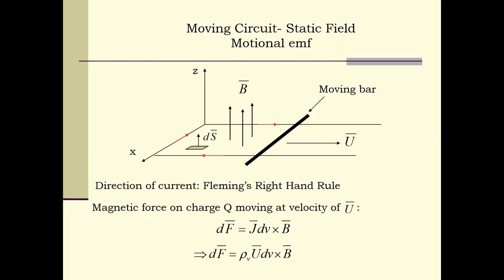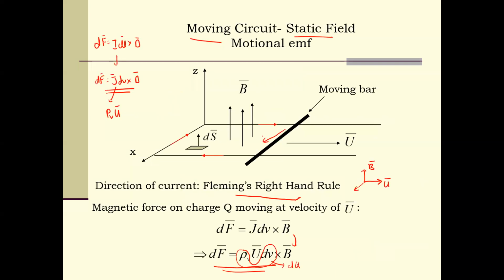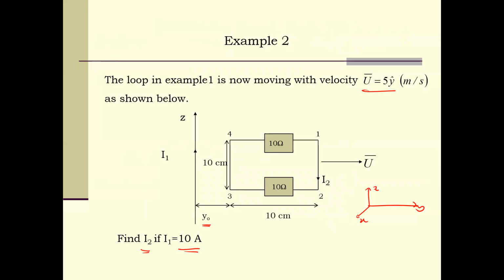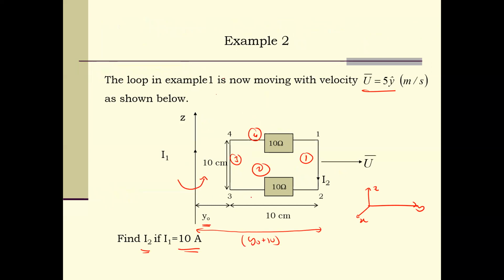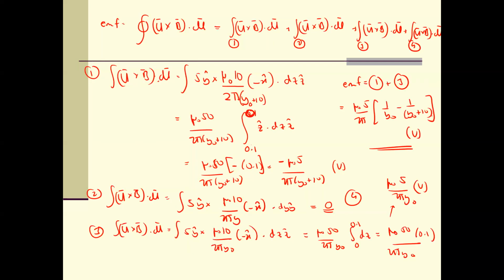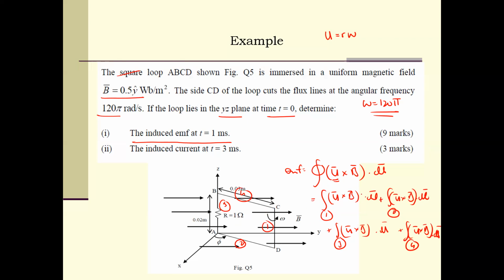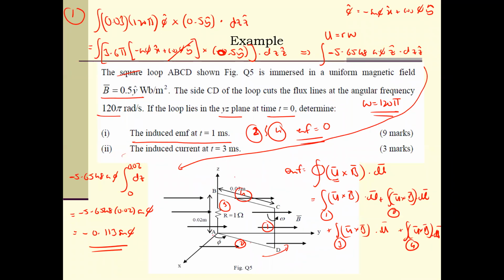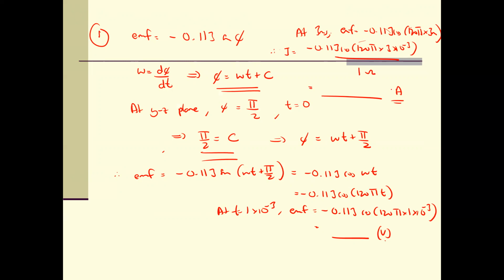EMT W12 Faraday's Law Part 2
Faraday's Law: Motional EMF generation